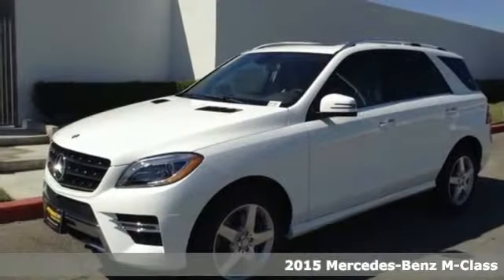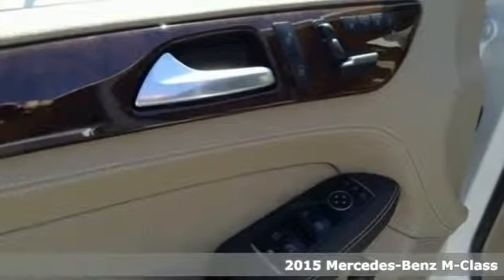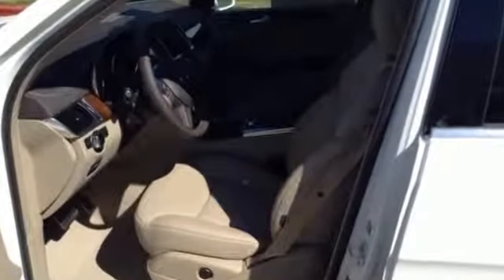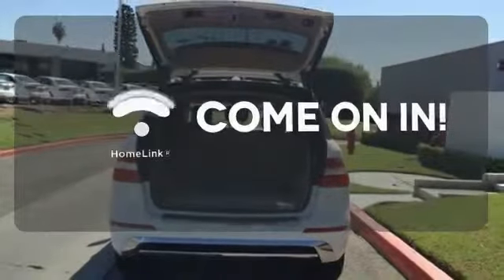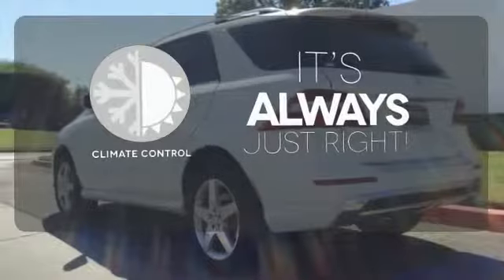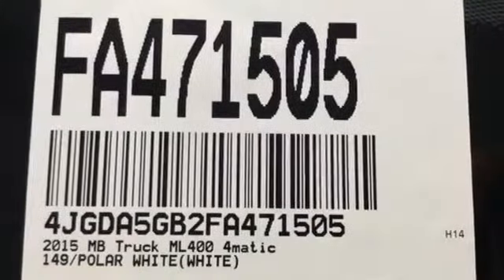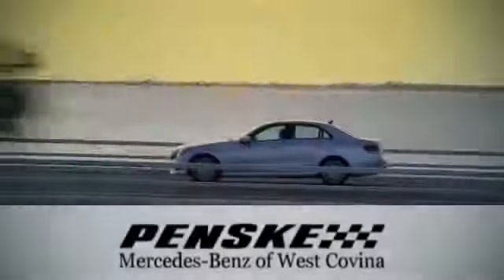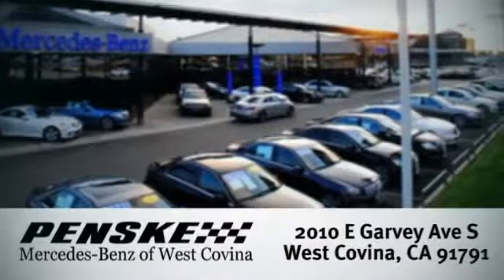2015 Mercedes Benz M Class West Covina CA El Monte, CA FA471505 360p